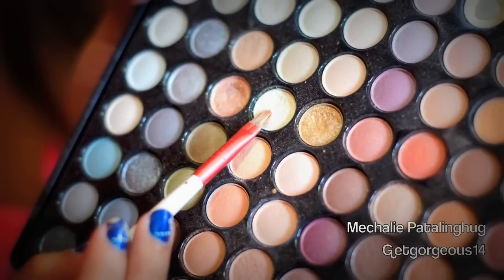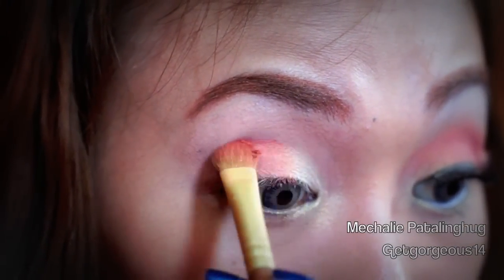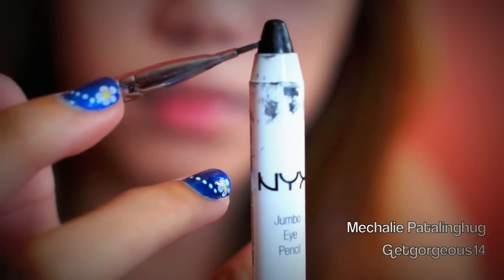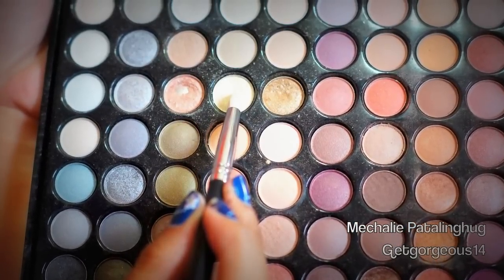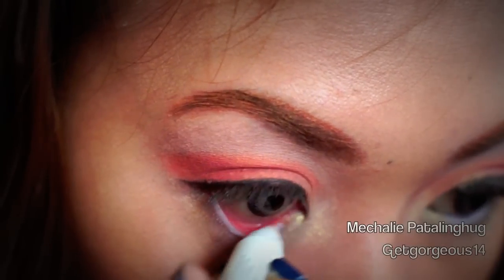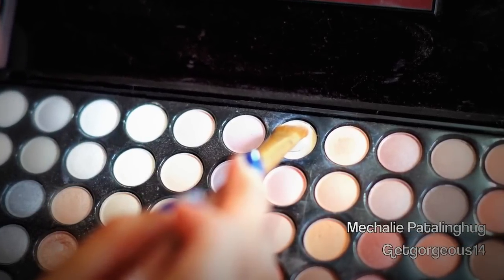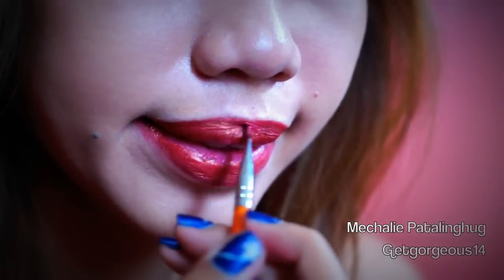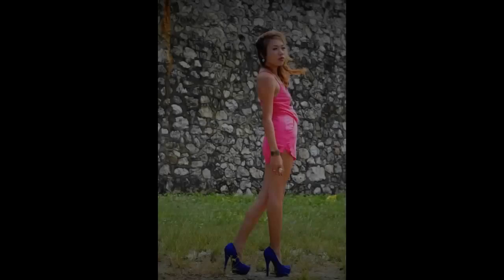Sunset Eyes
Insired by the summer sunset

PRODUCTS USED:
dollface earth color pallete
NYX jumbo pencils (white and black)
maybeline the collosal cat eyes mascarra
ETUDE HOUSE natural false lashes
MAC peechy keen blush
dollface lip pallete
nichido lip liner (rosette)

RED JHELLI SHOPs TWIN GREY contact lense